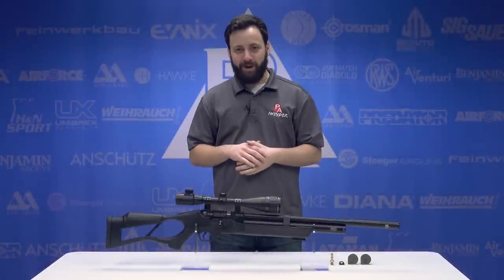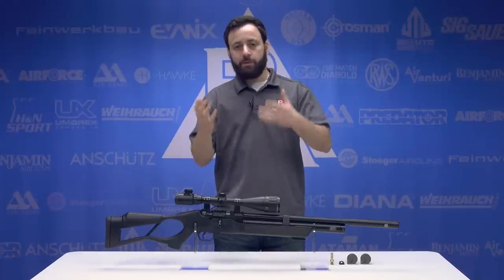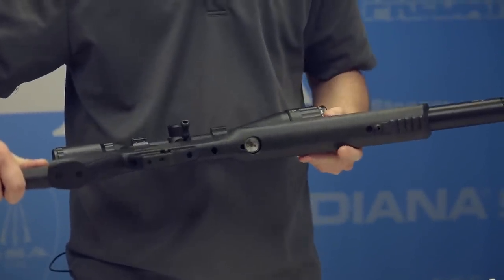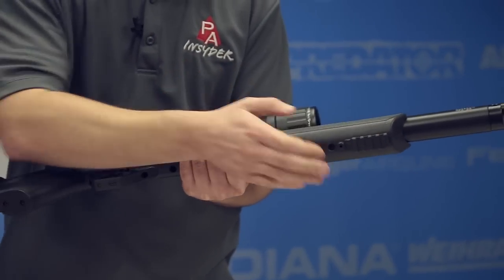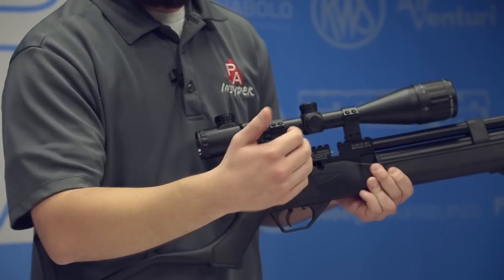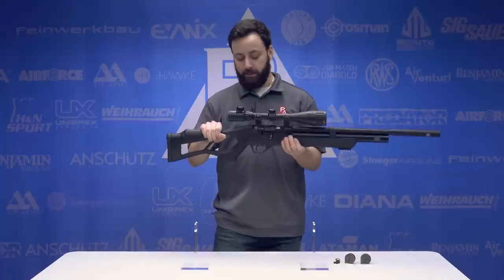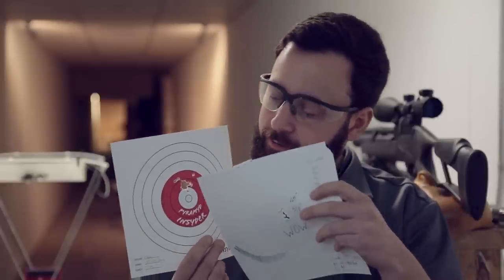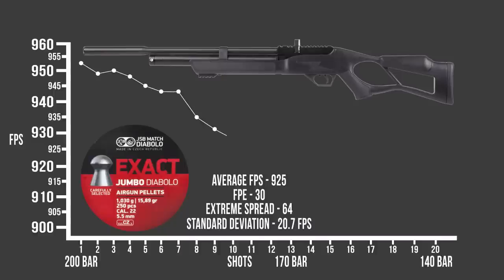Hatsan Flash QE PCP Air Rifle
If you’ve wanted to enter the world of PCP airguns but price has held you back, make a bolt for the buy button and make the Flash yours!